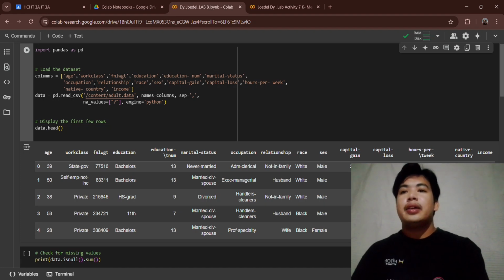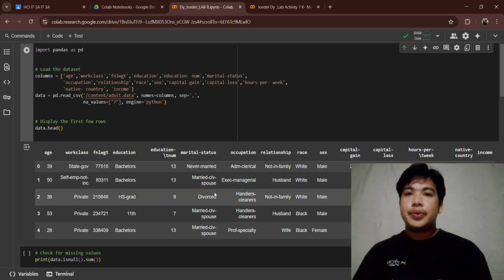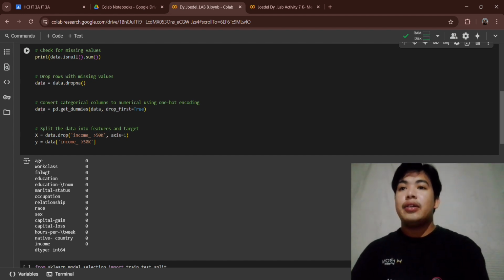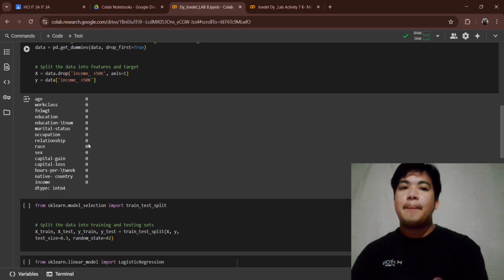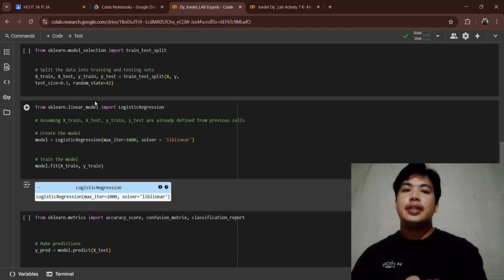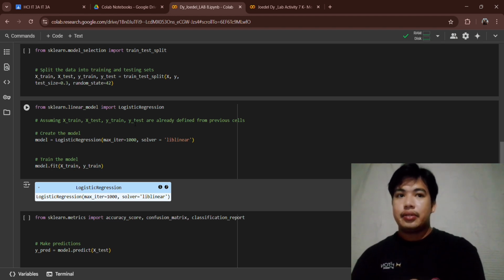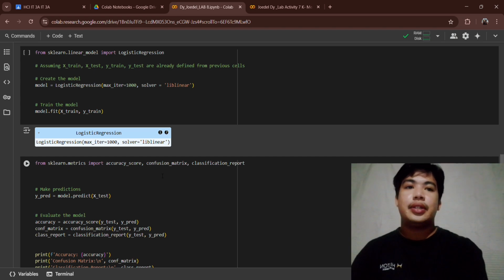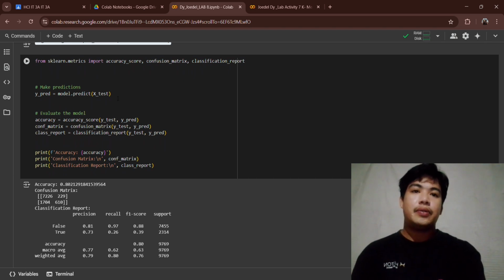LAB 8 LOGIC REGRESSION